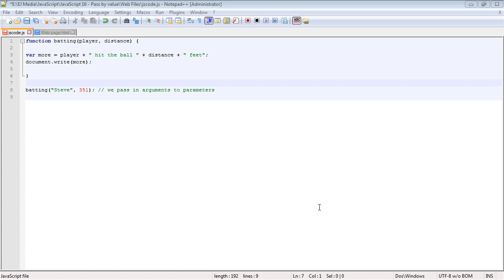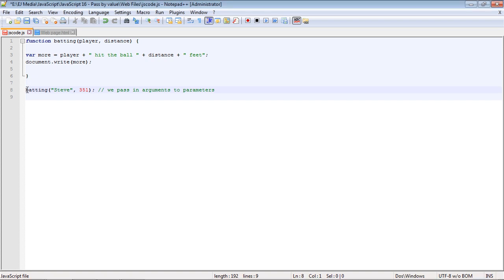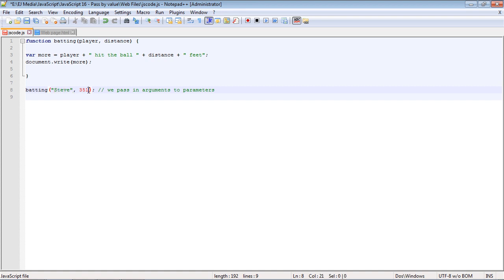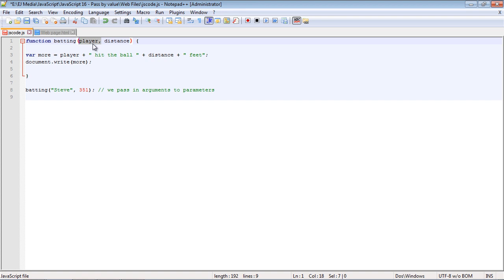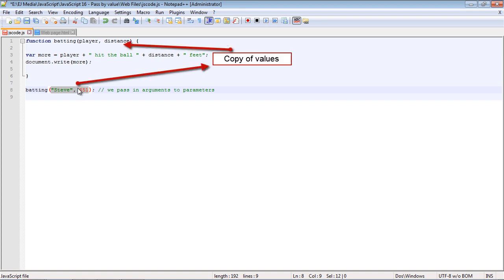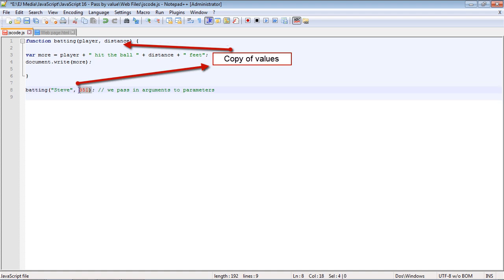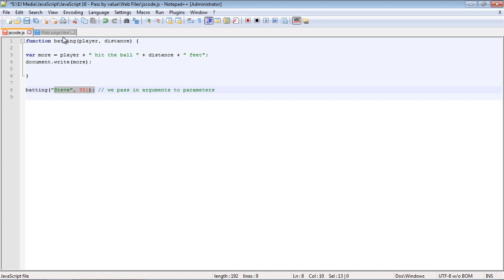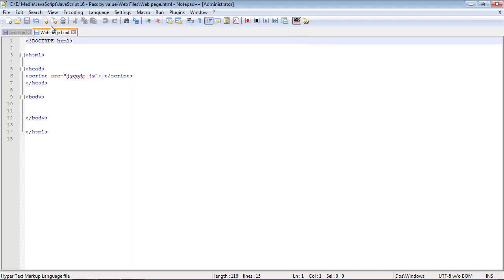JavaScript Tutorial for Beginners - 16 - Pass by value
In this video we examine passing by value.